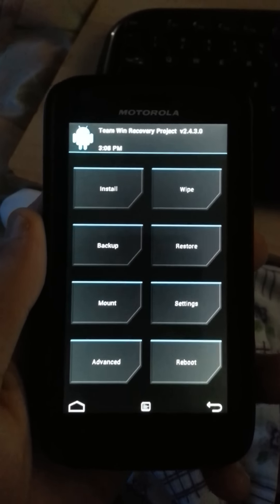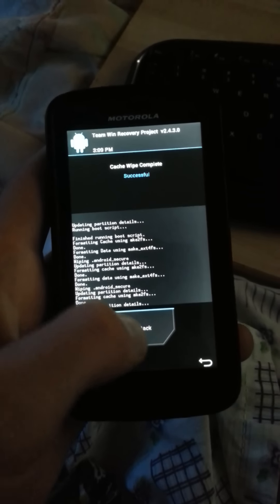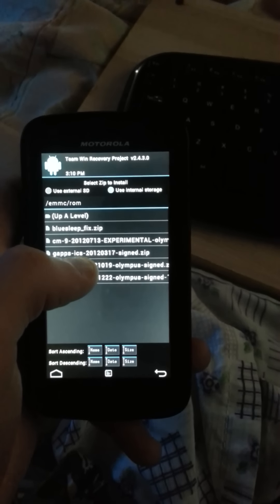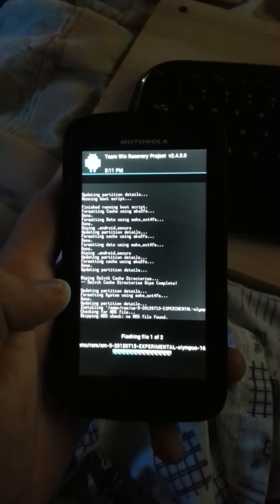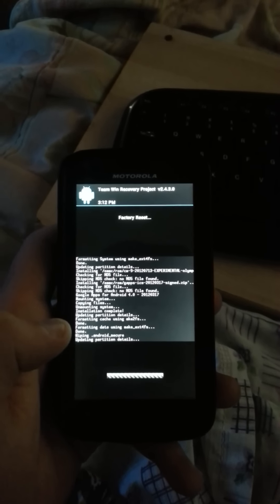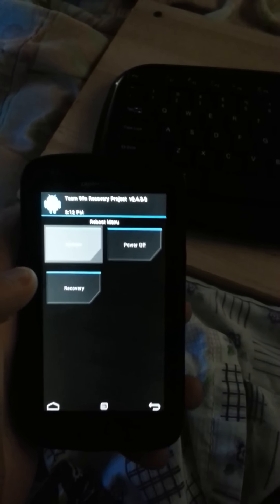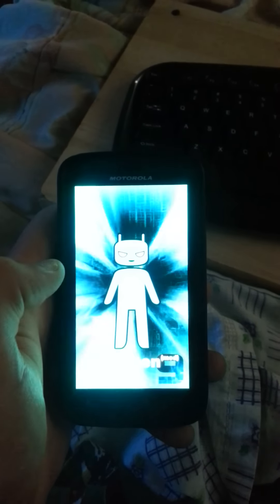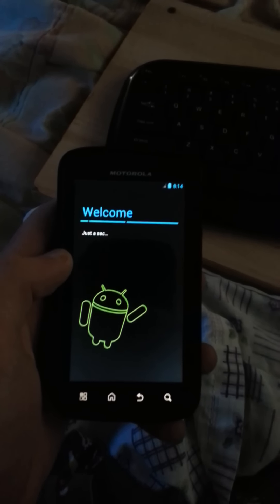Motorola Atrix 4g 4.0.4 CM9